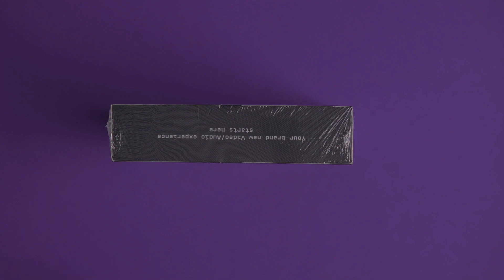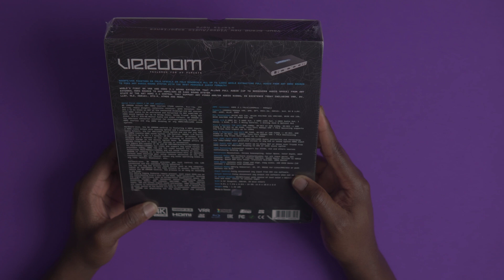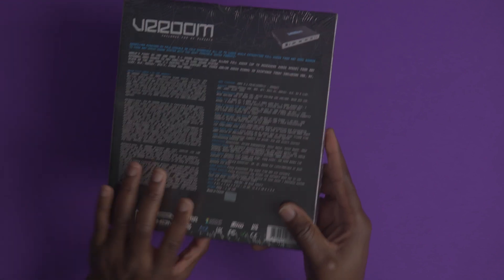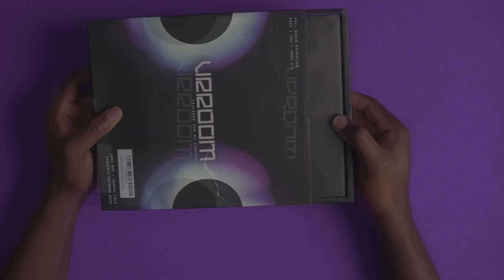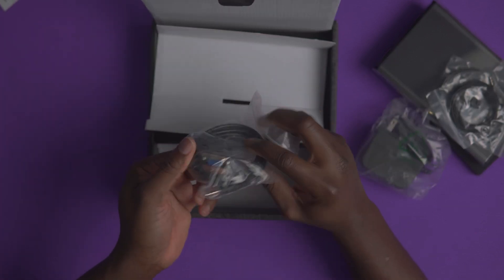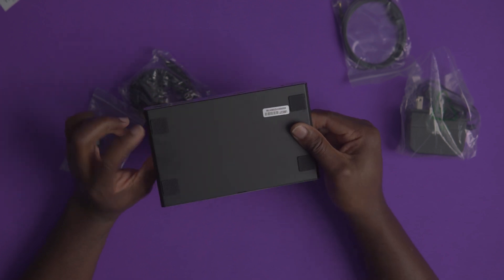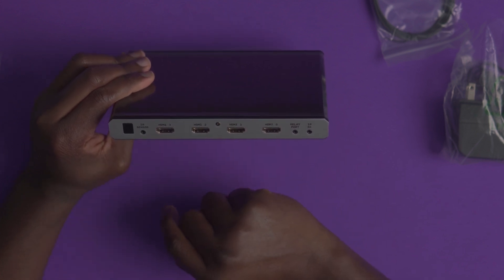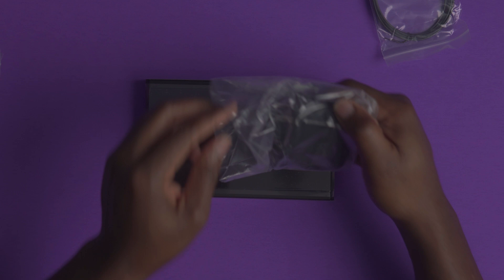HDFURY 8K VRROOM Unboxing!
State of the art HDMI 2.1 central that support ANY video and/or audio signal including VRR, DV, LLDV, HLG, HDR10+, DTS:X, ATMOS and more.

8K VRR and HDMI 2.1 sound extractor that allows FULL AUDIO (up to receivers audio specs) from ANY external HDMI source to ANY HDMI, ARC or eARC sound system.

My Home Theater:
Sony VPL-VW325ES Native 4K Projector
Seymour Center Stage XD 137.7 Diagonal Screen
Dual SVS PB-2000 Pro Subwoofer
Denon X4700H Receiver
Nvidia Shield Pro
OPPO UDP-203 Player
Panasonic DP-UB820-K Blu-Ray Player
PS5
Xbox Series X
AppleTV 4K
HDFURY 8k VRROOM